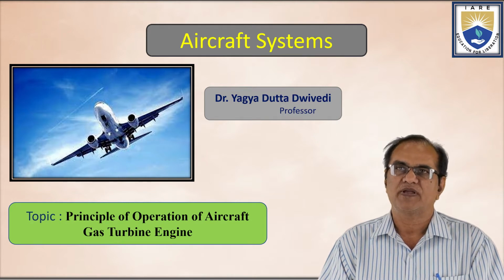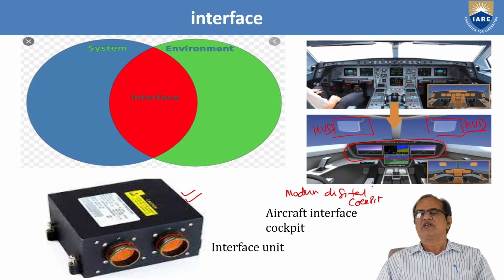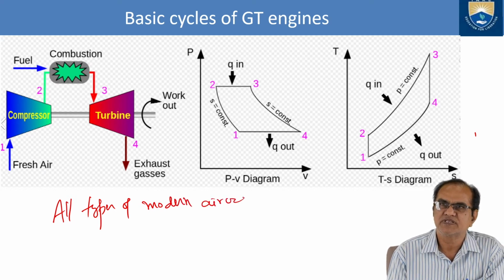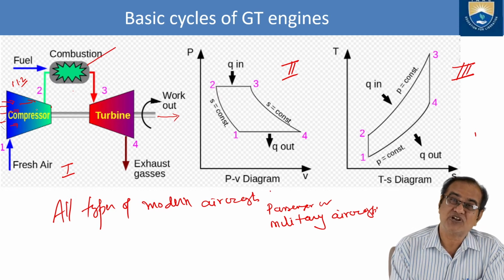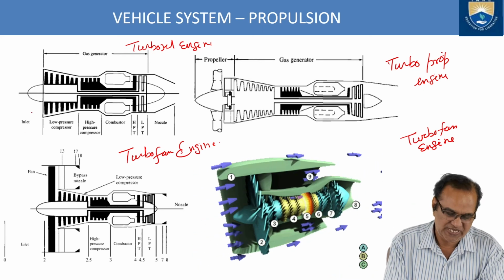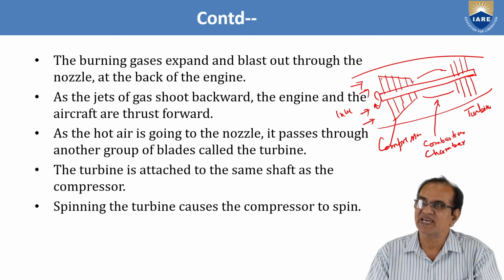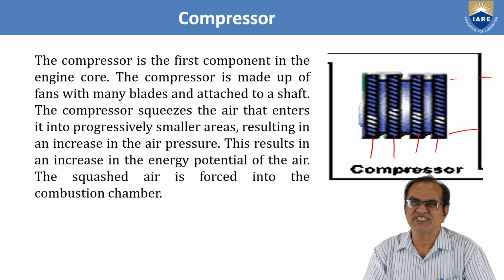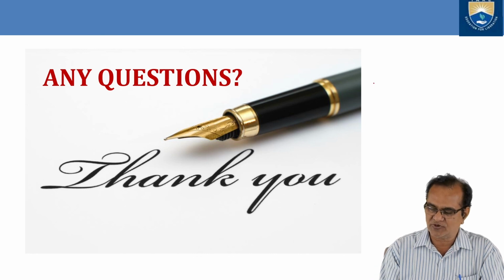Principle of Operation of Aircraft Gas Turbine Engine by Dr. YD Dwivedhi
Principle of Operation of Aircraft Gas Turbine Engine by Dr. YD Dwivedhi | IARE

Telangana, India.